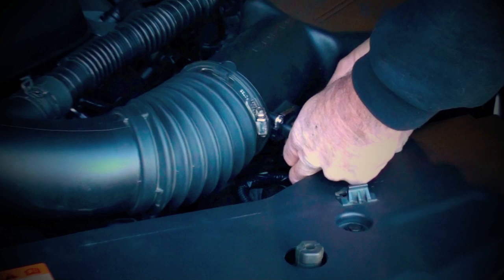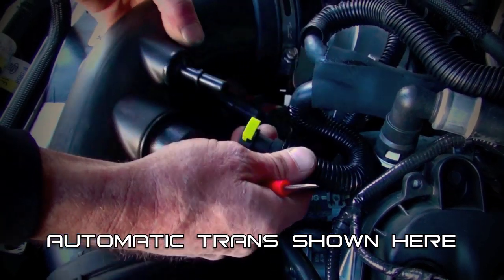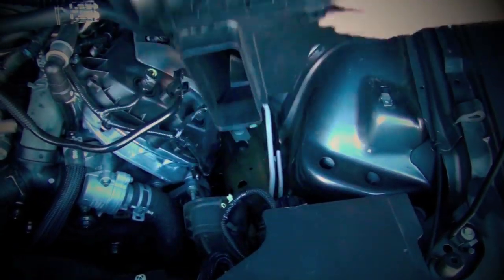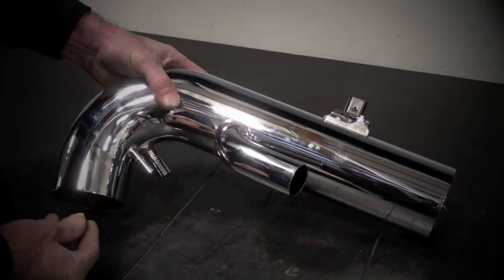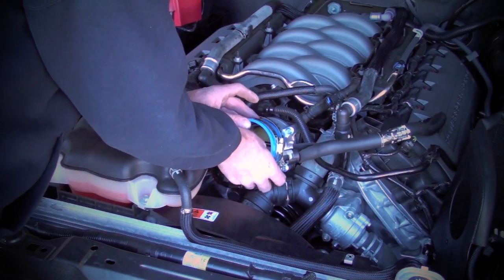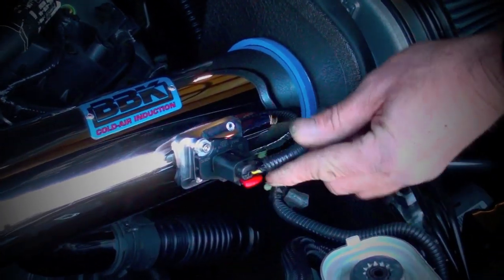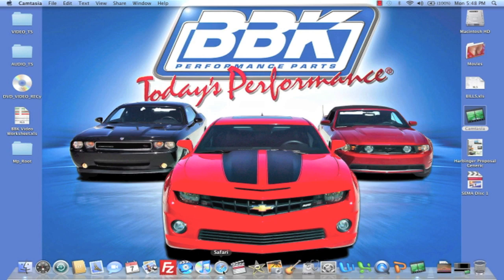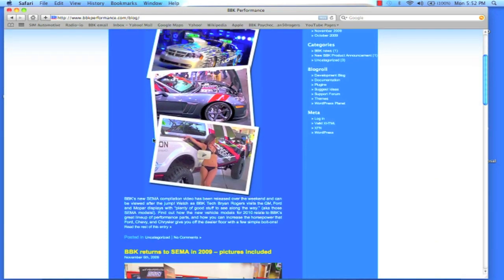Mustang GT Coyote 5.0 Cold Air Intake Install (2011-14) Review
ADD Horsepower in minutes. These ALL NEW BBK Cold Air Induction Kits are designed to work on the 2011, 2012, 2013 & 2014 Mustang GT / Boss 302 without modifications or any tune, this BBK cold air kit is optimized to work with the factory computer settings. BBK's latest cold air intake kits for the popular 2011, 2012, 2013 & 2014 Ford Mustang deliver great bang for the buck performance.
Testing on dozens of stock 2011-14 Ford Mustang GT and 2012, 2013, 2014 Boss 302 models has shown consistent gains of horsepower with no other add-ons and the stock computer program.
This high level of performance with the stock program is achieved by utilizing a custom integral mass air housing which is machined into our new aluminum casting and features a calibration of the factory mass air.
2011, 2012, 2013, 2014 Ford Mustang GT BBK Performance Cold Air Induction Kit Installation Video - A great easy way to bolt on 10-12 Rear wheel horsepower.